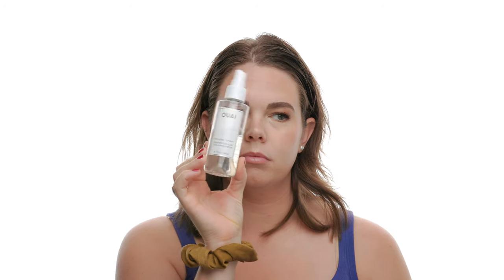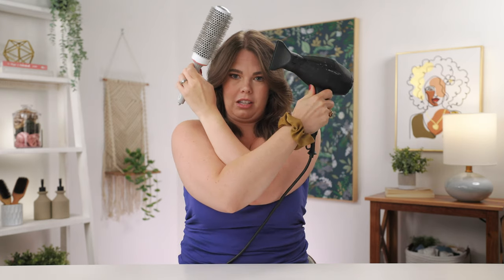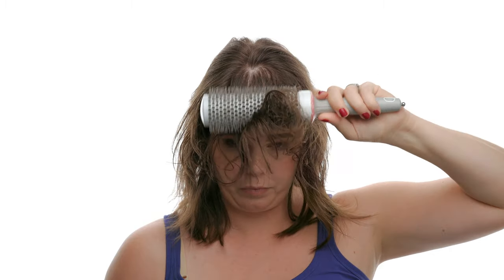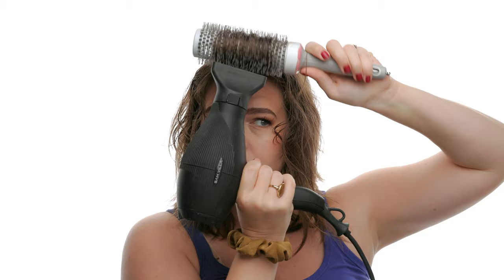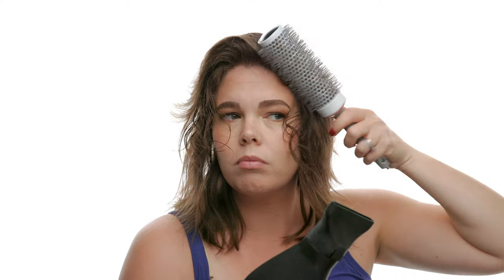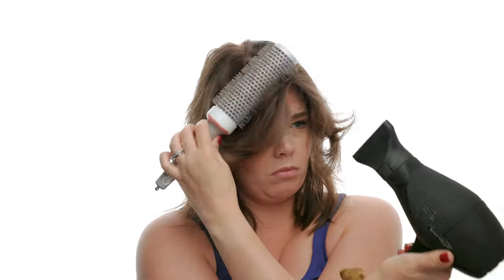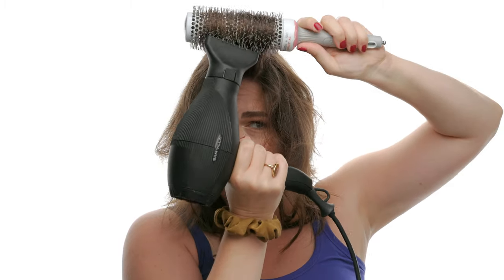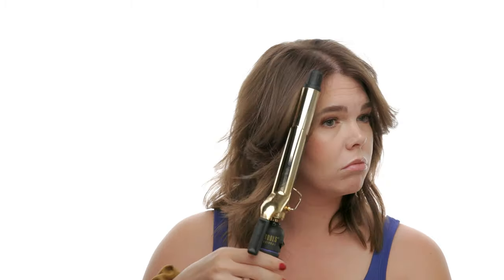How to Style Curtain Bangs at HOME like a Professional Hairstylist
The EASIEST WAY to Style Curtain Bangs at HOME — Tips from a Hairstylist

This is the easiest way to style curtain bangs at home. In this tutorial, I'll teach you everything you need to know to make your curtain bangs look the best. You might even get mistaken for Selena Gomez or Priyanka Chopra 😉.

Chapters:
00:00 - Intro
00:20 - Welcome!
01:23 - Who should have curtain bangs?
03:26 - Tools
03:21 - Blow Drying TIPS**
04:35 - Beginning of Tutorial
06:20 - Finishing Style
07:30 - Using Brilliantine
08:00 - Hairspray Tip!
08:32 - Cutting Curtain Bangs

In association with Kerastase USA.